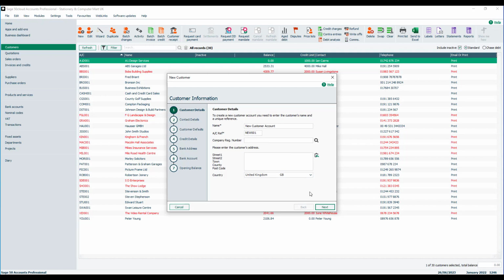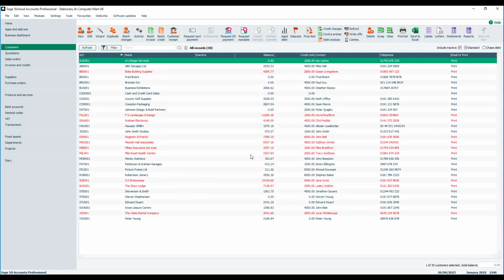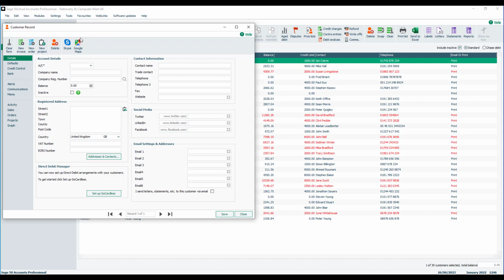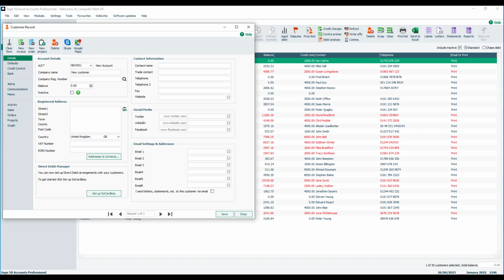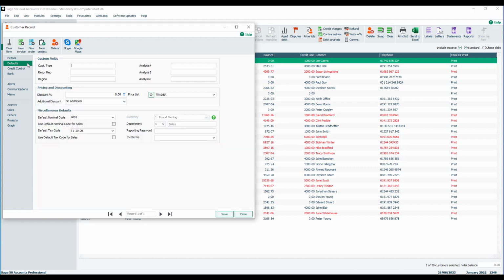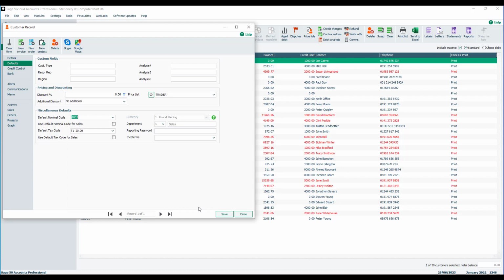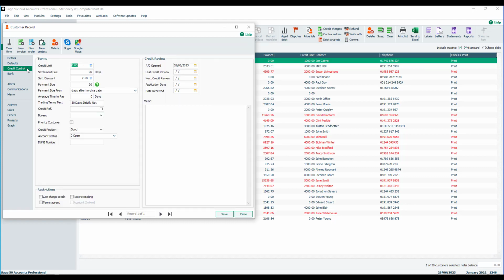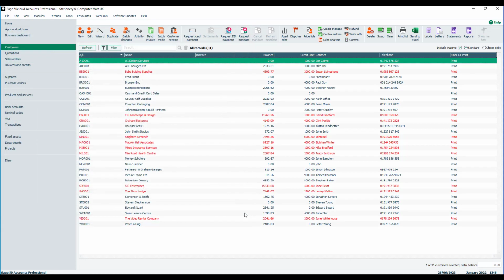Sage 50 Accounts (UK): Customer Records